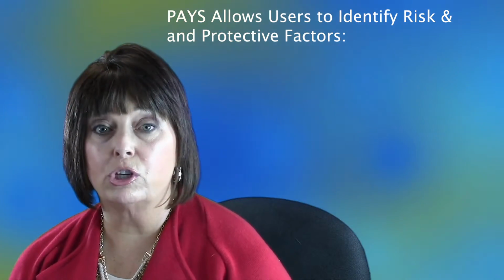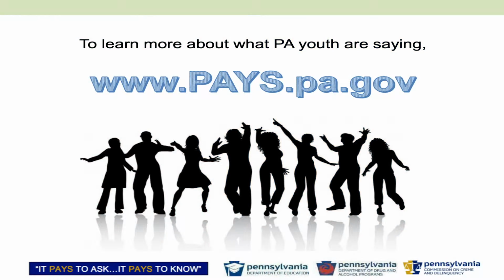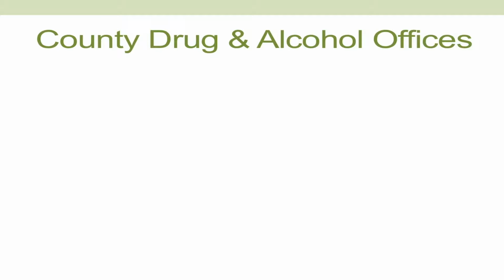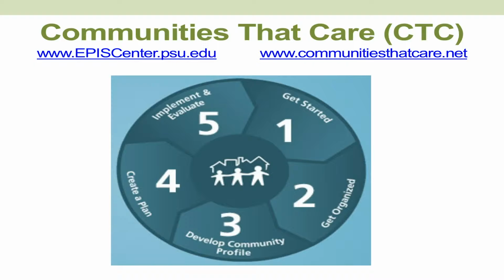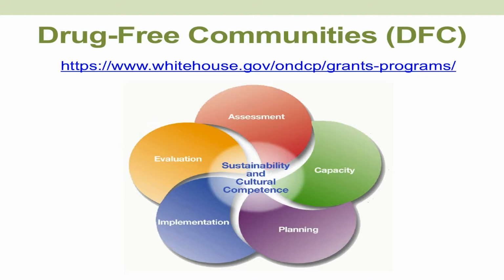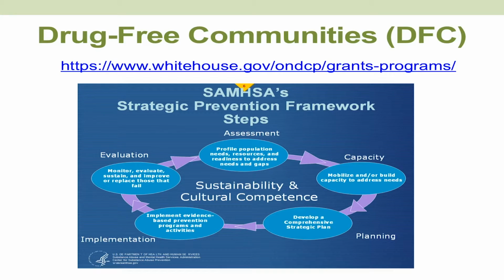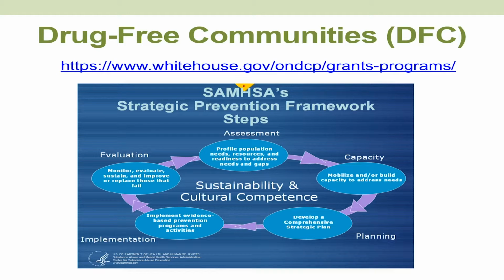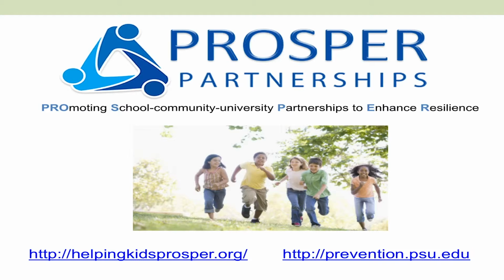2.3 What’s Your Big Picture Prevention Landscape?